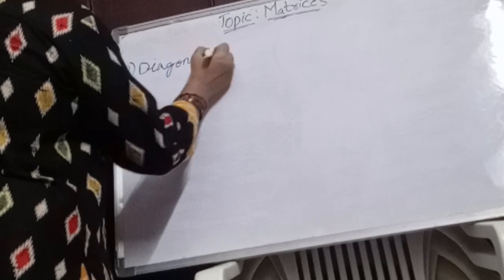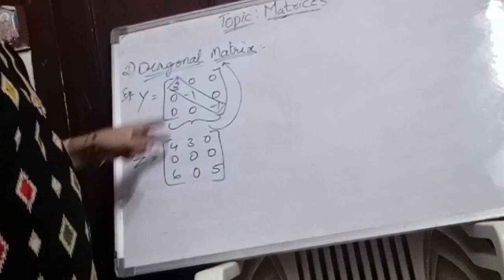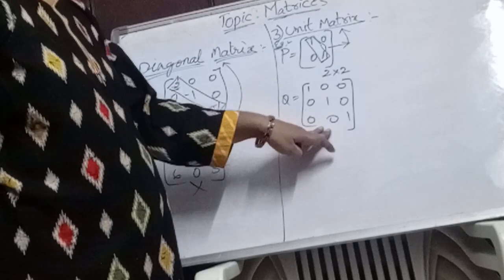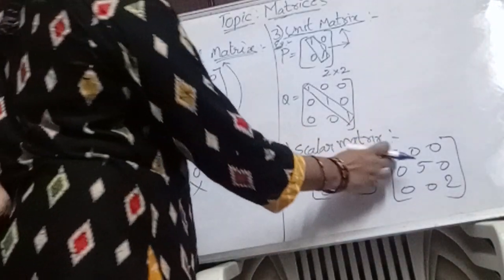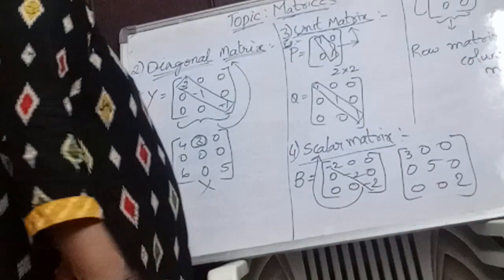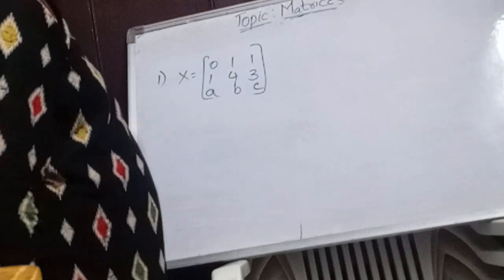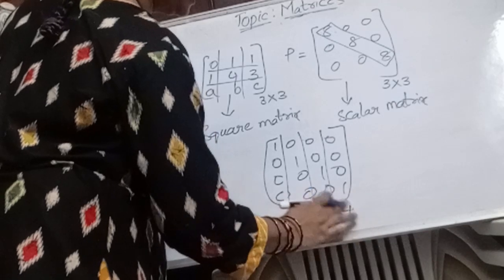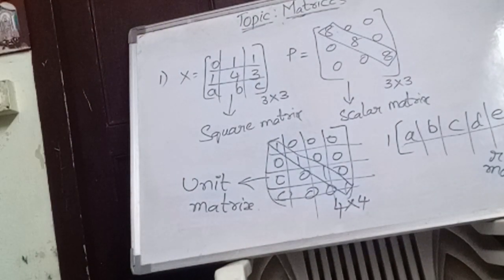types of matrices